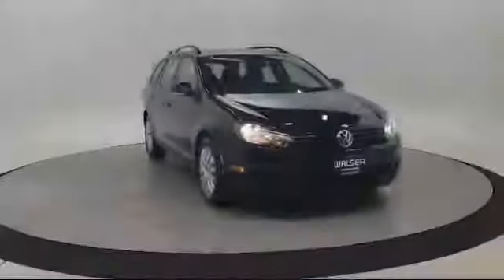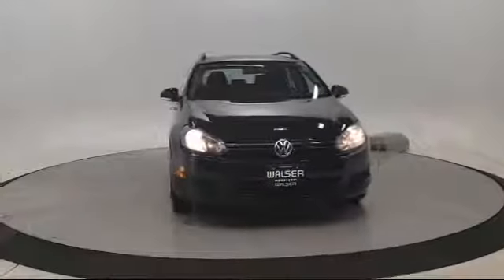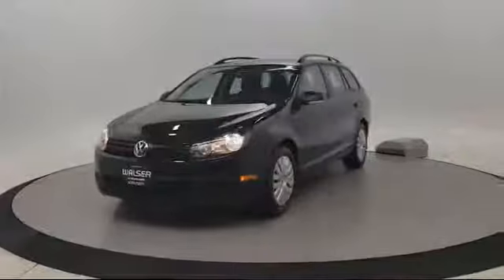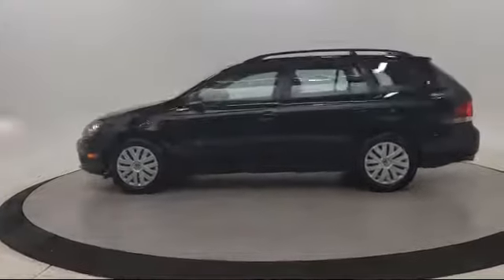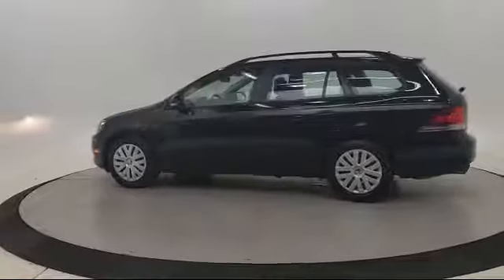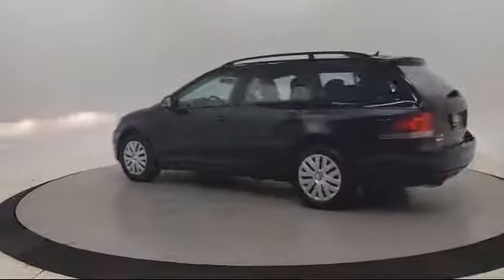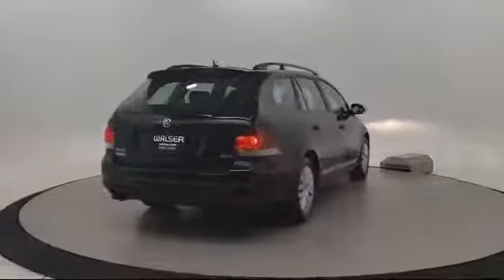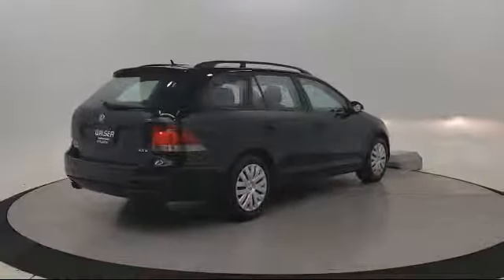2014 Volkswagen JETTA SPORTWAGEN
2014 Volkswagen JETTA SPORTWAGEN - Stock Number: 13AM015T - VIN: 3VWPP7AJXEM612377.

Walser Subaru
14900 Buck Hill Road